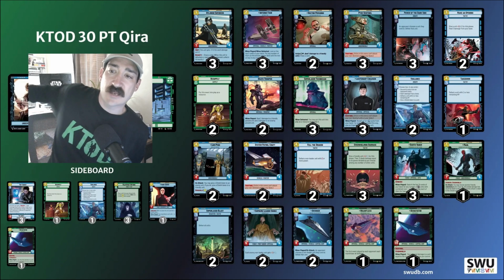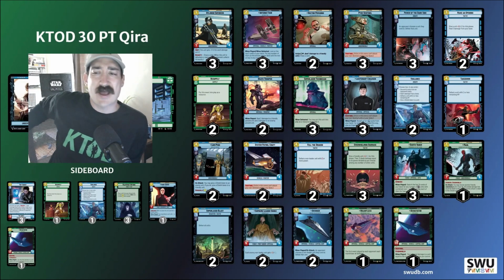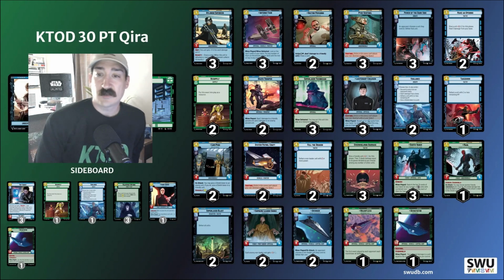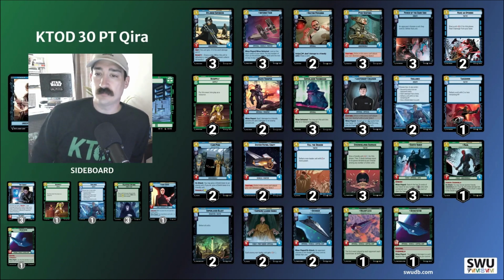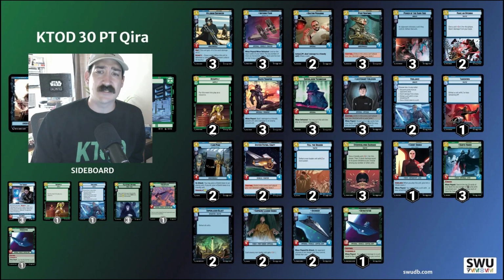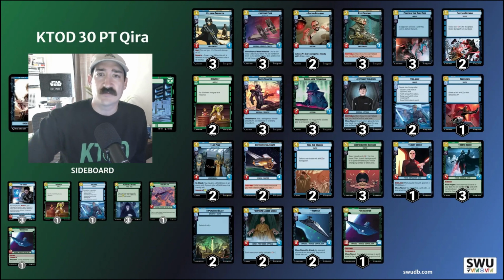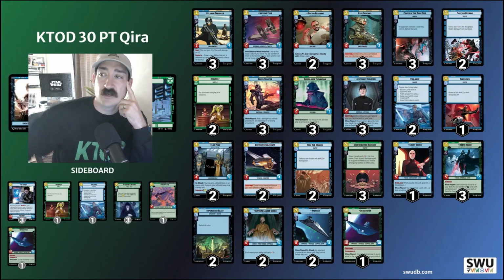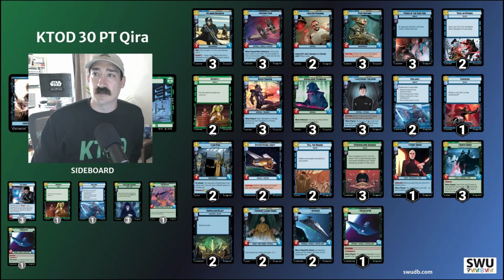STAR WARS UNLIMITED - THE COMMAND QIRA UPDATE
The. Command. Qira. Update.